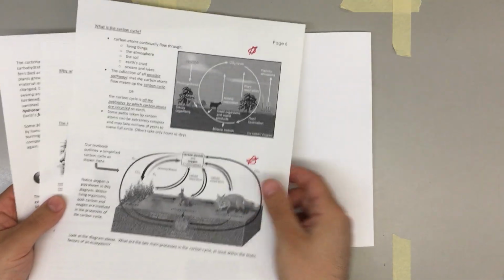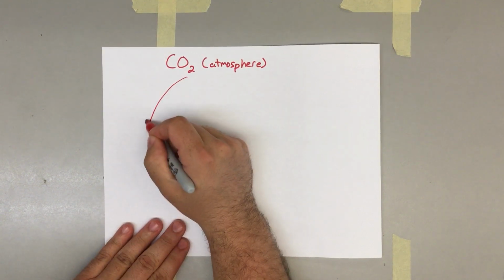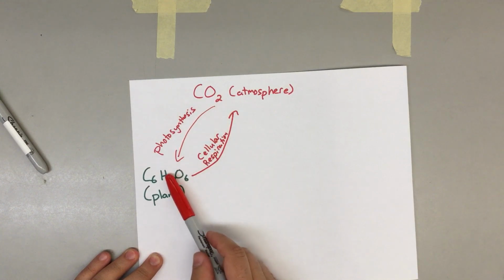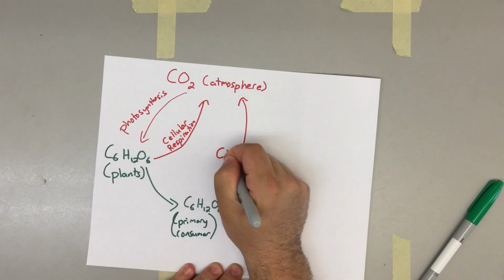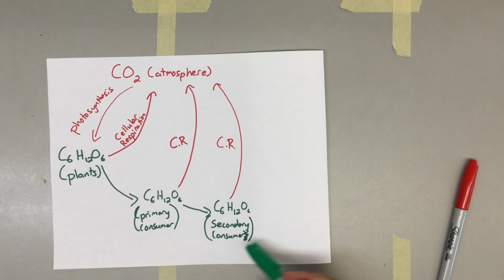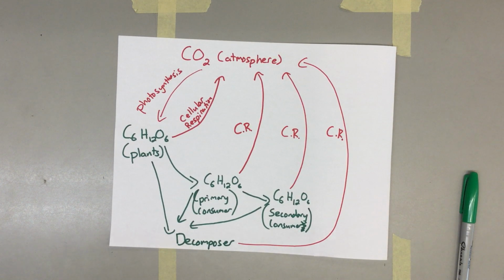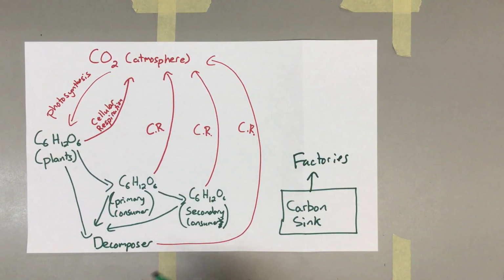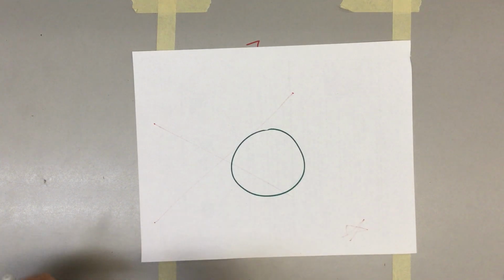Carbon Cycle and disruptions/green house effect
How carbon is cycled through ecosystems using cellular respiration and photosynthesis. How we disrupt the cycle to cause global warming.